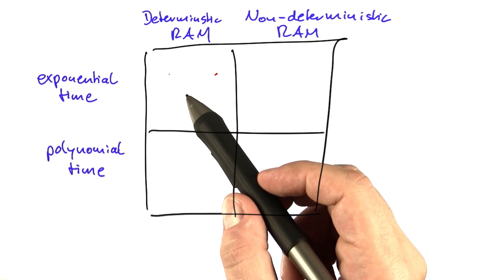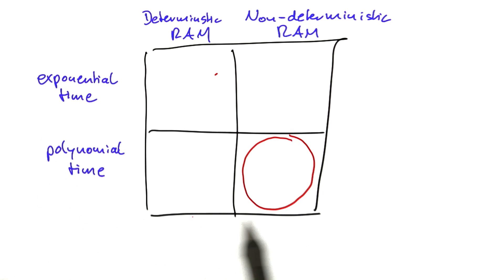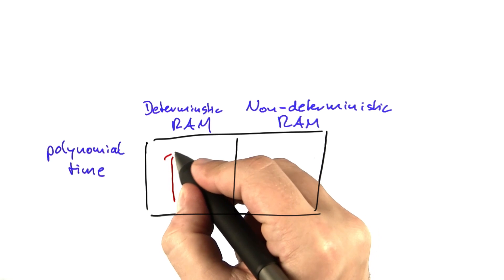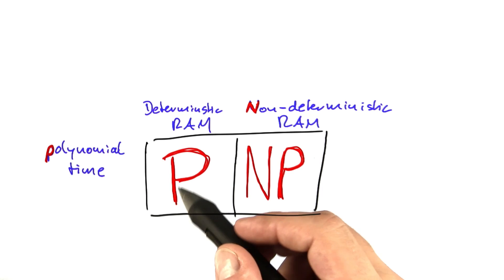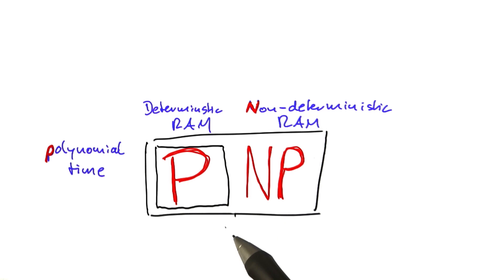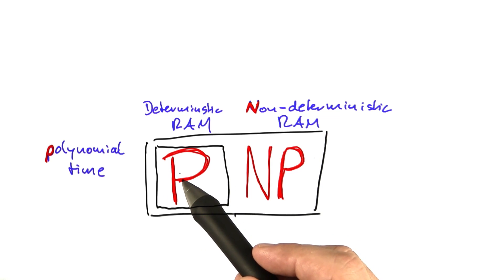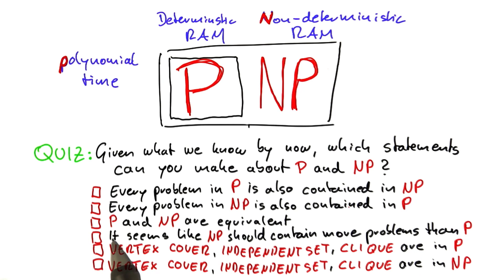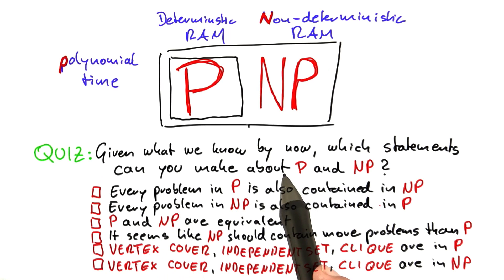Polynomial Time - Intro to Theoretical Computer Science